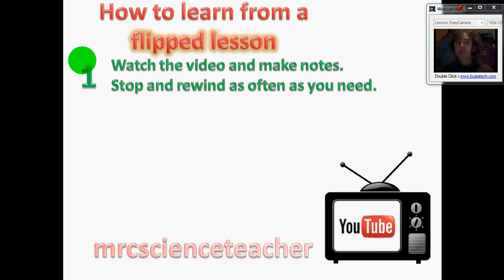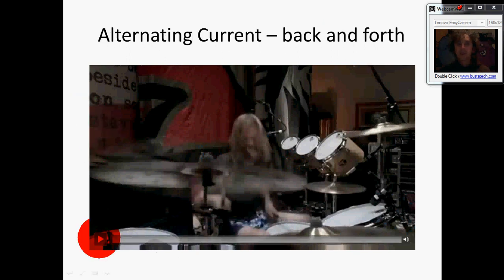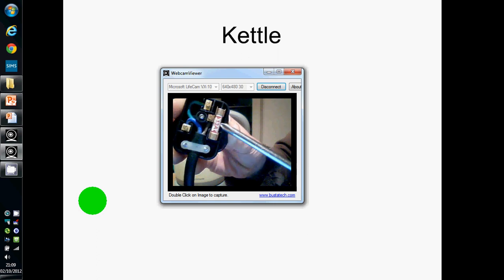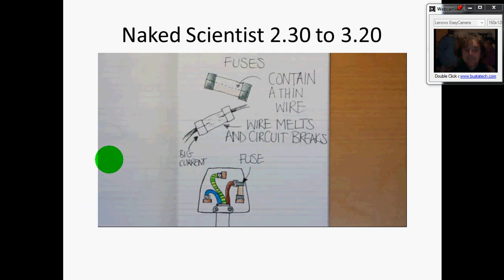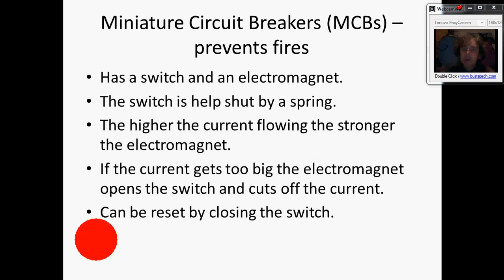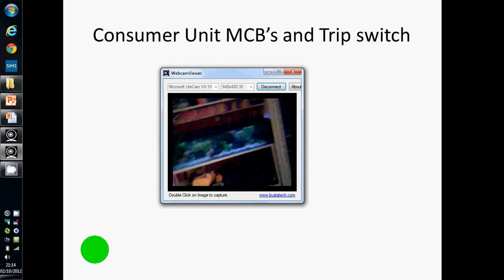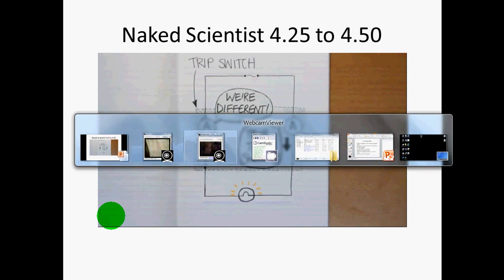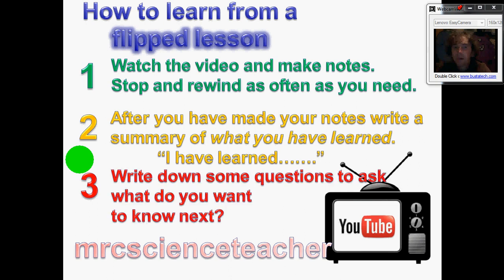Mains electricity screencast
Flipped lesson on mains electricity, plugs and electrical safety devices.